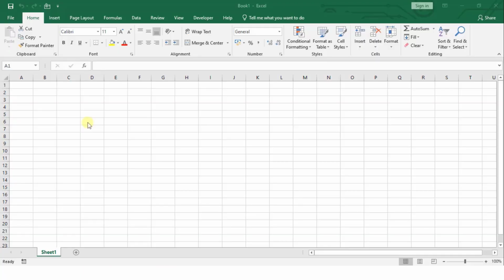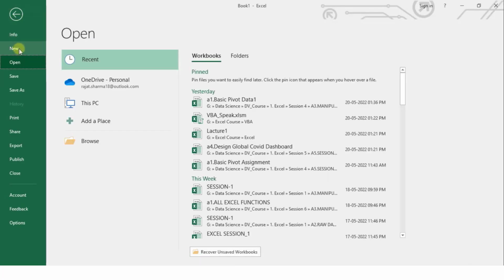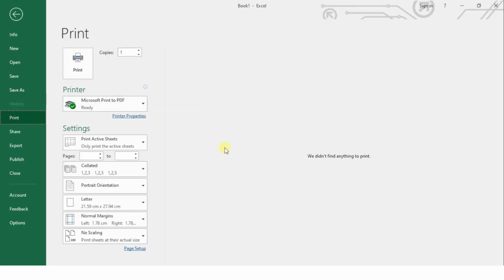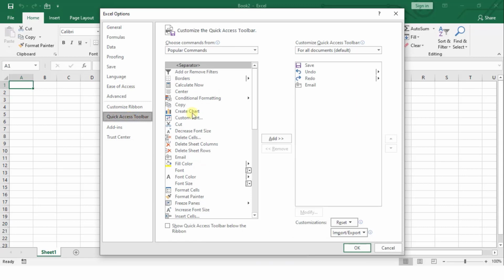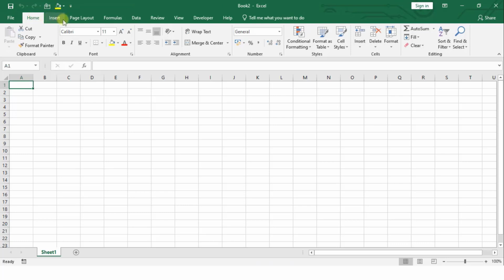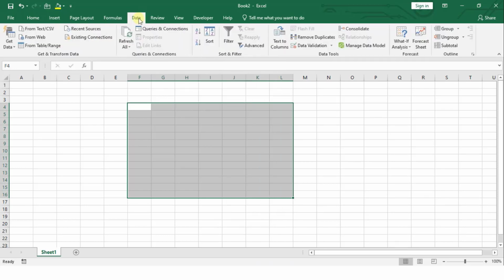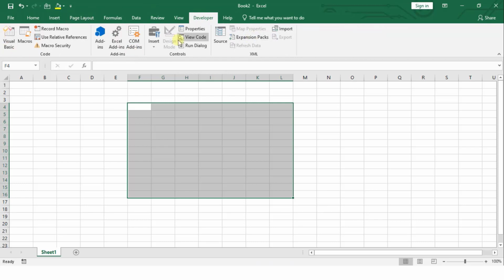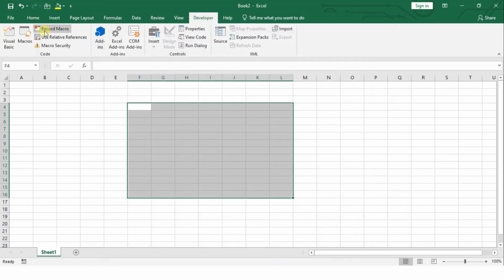Excel User Interface | Excel tutorial for Beginners | Excel in English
In this Excel tutorial, we have explained about the Microsoft Excel interface.
What does Excel look like?
Overview of Excel interface.